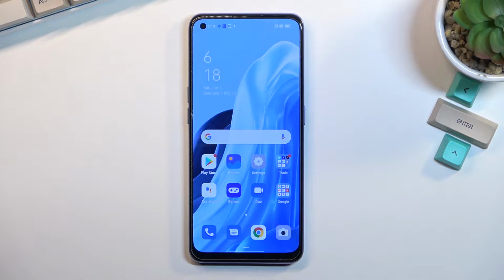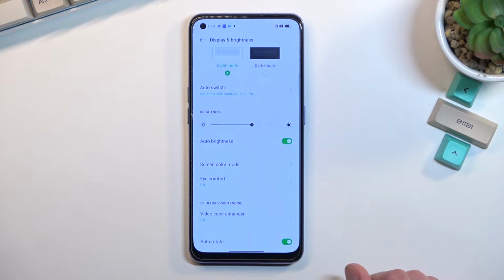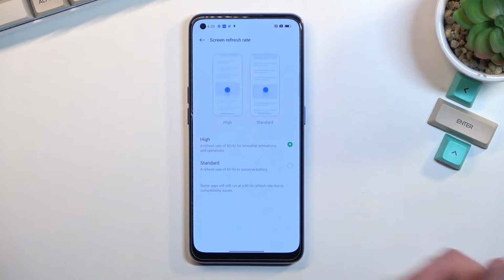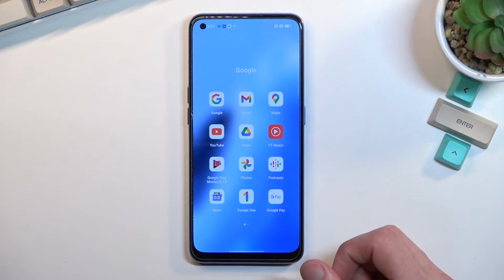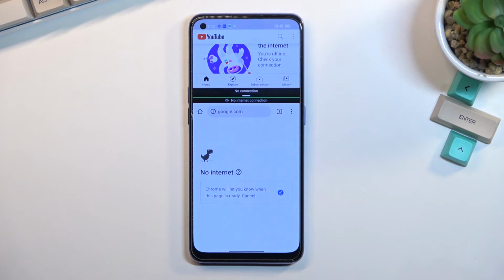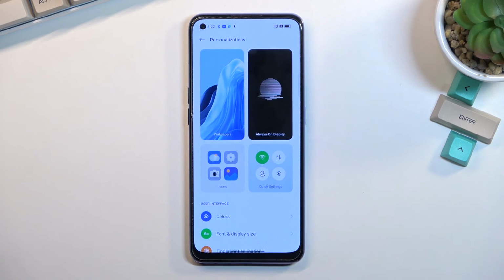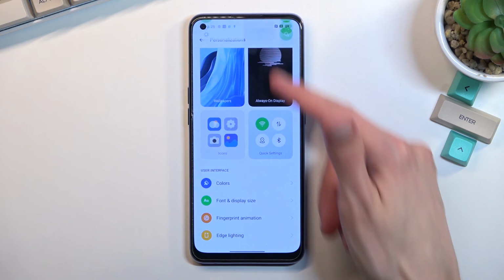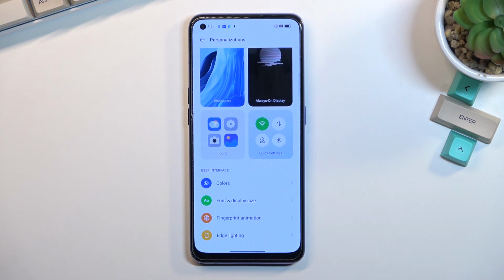OPPO Reno7 5G Tricks and Tips | The Best Hidden Features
OPPO Reno7 5G Tutorials:
Tips and tricks to get the most out of OPPO Reno7 5G. The best features, secret settings, and most helpful options are revealed here. Learn how to master OPPO Reno7 5G. Find out how to make the best usage of OPPO Reno7 5G. Use our hidden secrets for OPPO Reno7 5G.